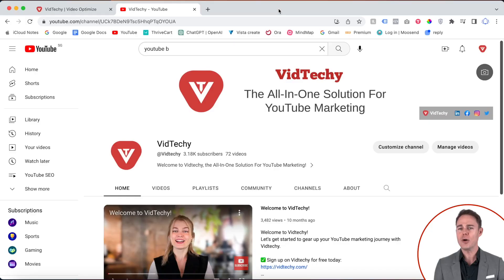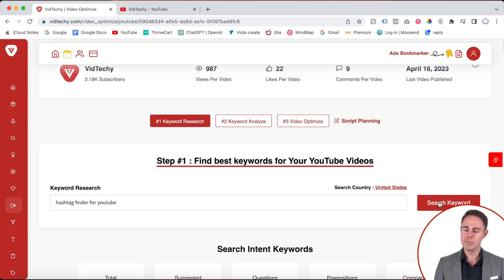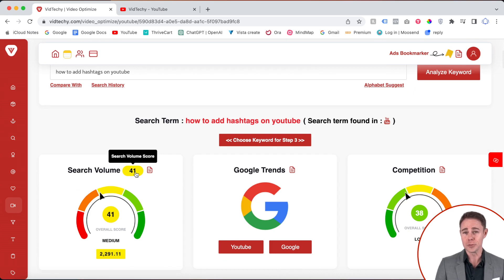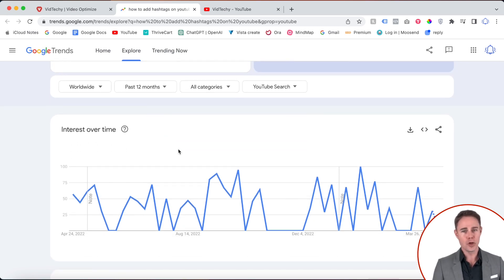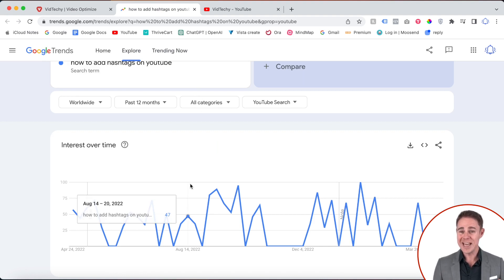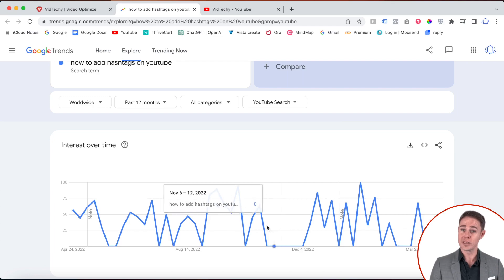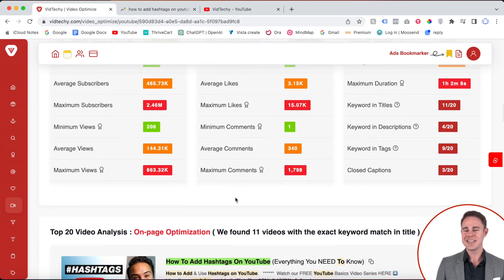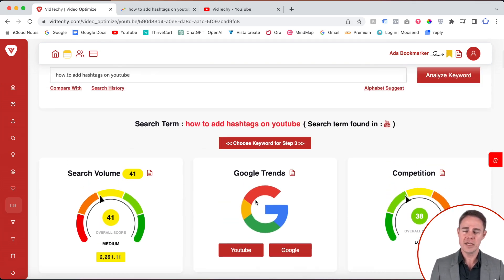how to rank youtube videos | YouTube SEO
In this video will show you, how to rank youtube videos with YouTube SEO. If you've ever wondered how to get your videos to appear at the top of search results and attract more views, you've come to the right place.

In this comprehensive tutorial, we will walk you through step-by-step strategies and techniques & tools to optimize your YouTube videos for better visibility and higher rankings. We will cover everything from keyword research to metadata optimization, thumbnail design, engagement metrics, and more.

Time stamp:

00:00 - Welcome
00:47 - Create high quality content
01:05 - Four steps For YouTube SEO
01:09 - Step-1 ( Conduct Keyword Research)
04:30 - Step-2 (Competitor Research and analyze your Keyword)
05:39 - Step-3 (YouTube SEO)
07:30 - Bonus Tips
08:03 - Step-4 (promote your videos)
08:20 -Conclusion

Learn the insider secrets that successful YouTubers use to leverage the platform's algorithm and gain a competitive edge. Discover how to identify the right keywords and incorporate them strategically in your video titles, descriptions, and tags, giving your content a higher chance of being discovered by your target audience.

Whether you're a seasoned YouTuber looking to optimize your content further or a beginner eager to learn the ropes, this video is your ultimate guide to mastering YouTube video ranking. Start unlocking the potential of your channel and gaining more visibility and subscribers today!

how to optimize youtube videos | rank videos on youtube

Team VidTechy